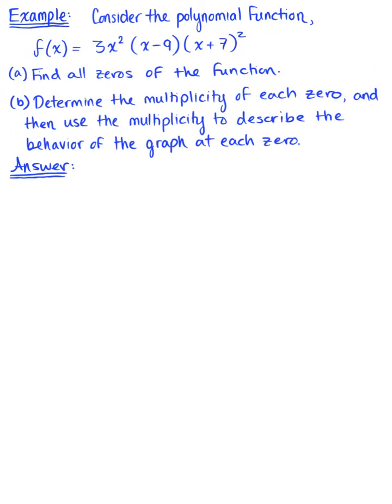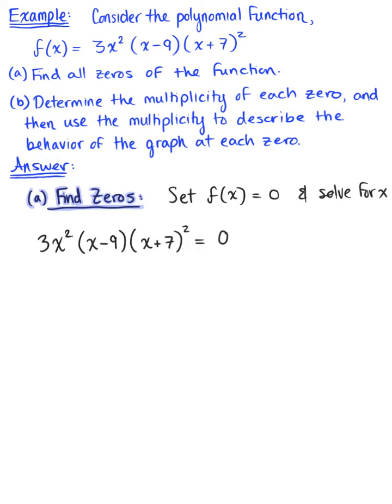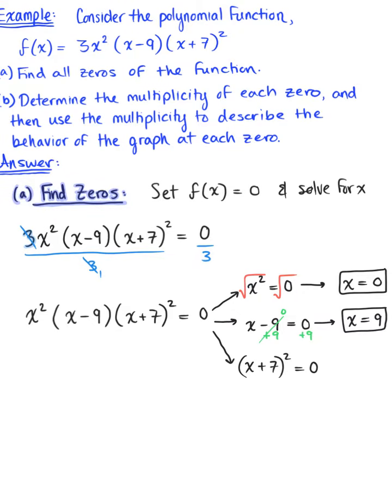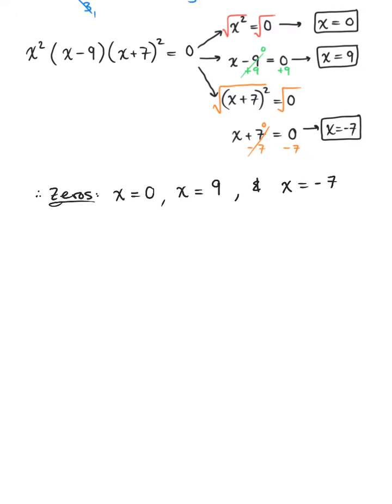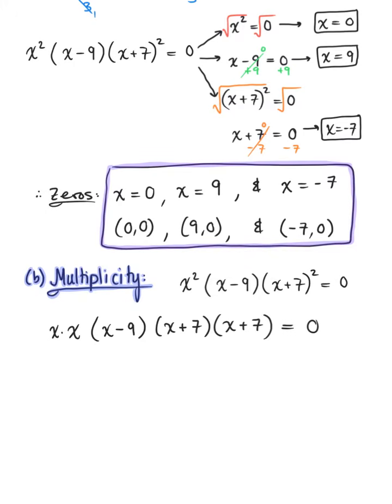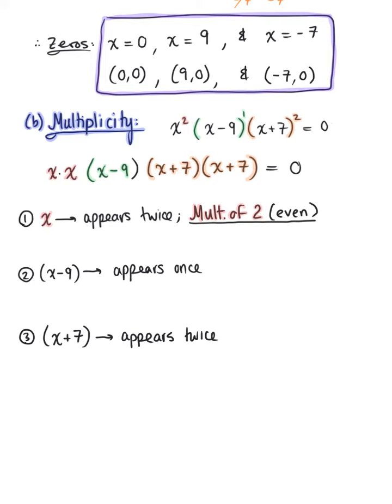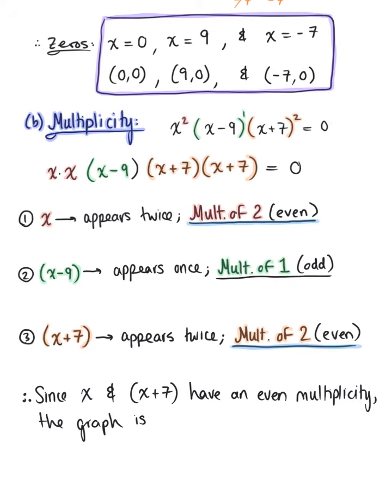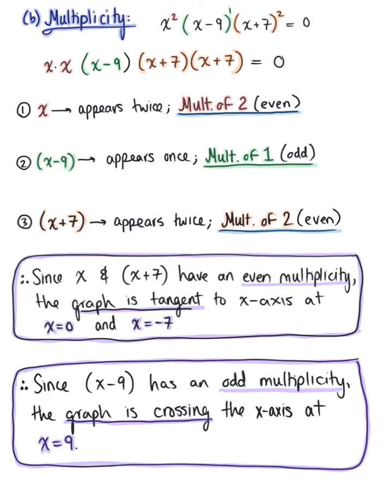Zeros & Multiplicity (Example)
Find the zeros of the polynomial function and state their multiplicity. Then use the multiplicity to determine the graph's behavior at each of the zeros.